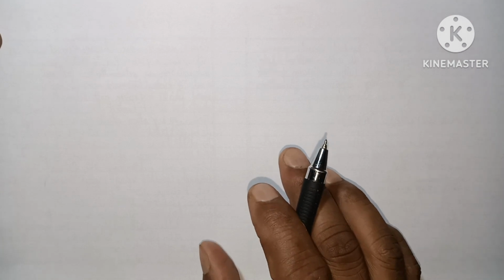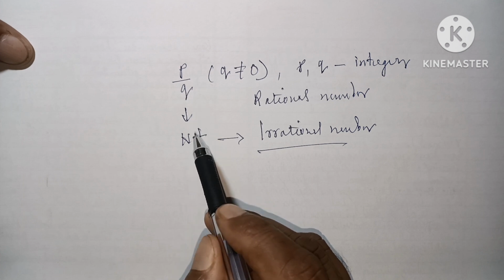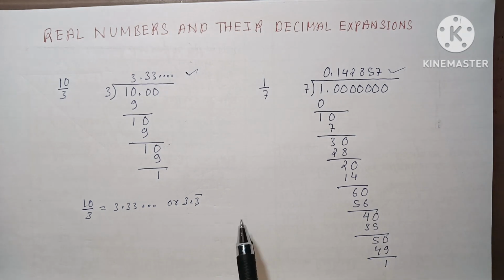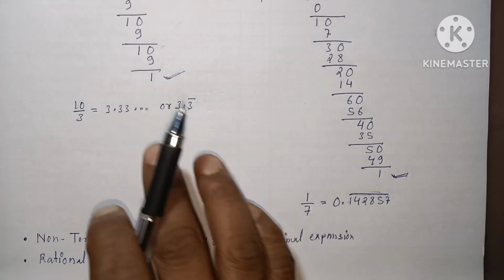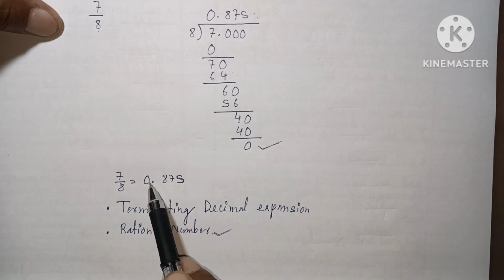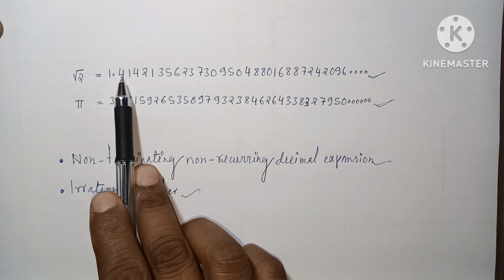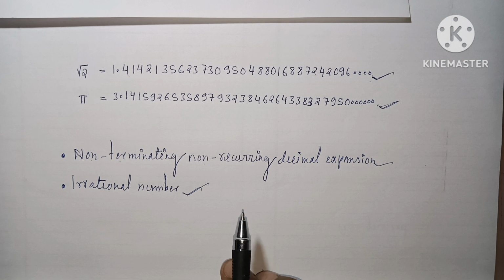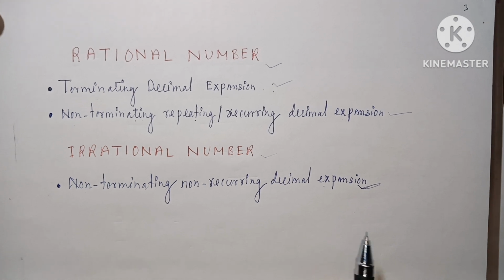Real Number and their Decimal Expansion/chapter 1/CBSE NCERT